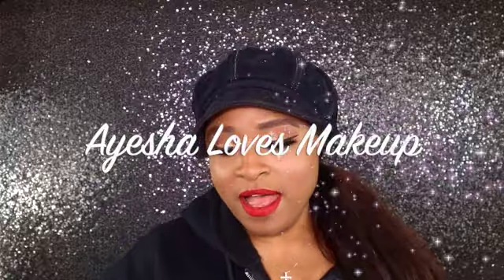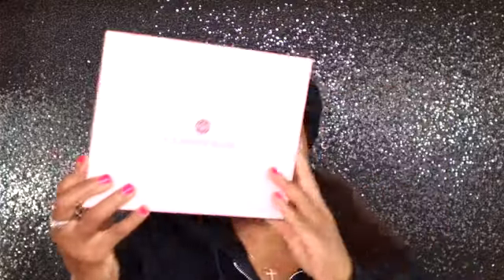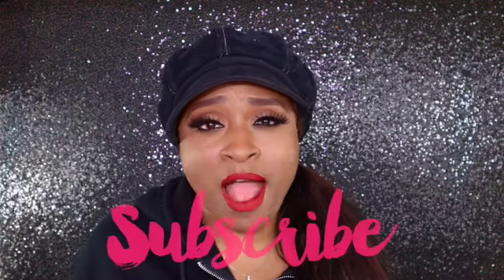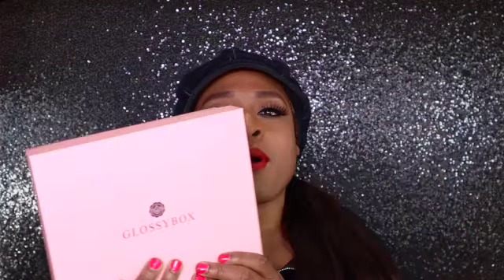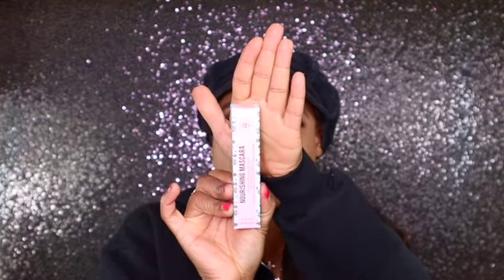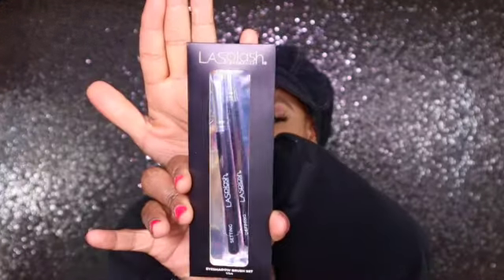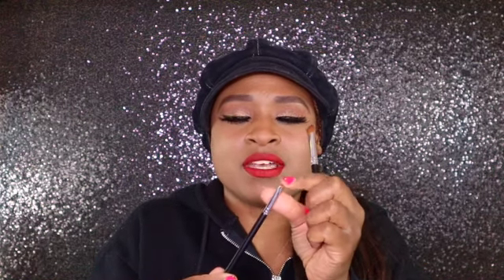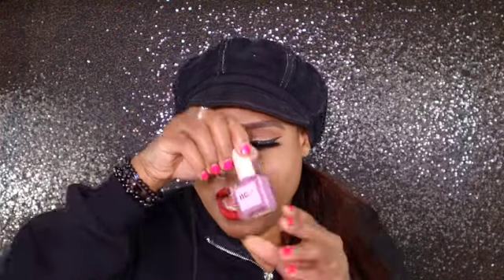GLOSSYBOX UNBOXING!! |APRIL 2021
Hi Guys,❤️

 Today's video will be of me showing you what I got in my APRIL GLOSSY BOX ! If you'd like to know what I got in my box feel free to watch this video!!

🎥VIDEO Mentioned in this video🎥:$1500 ULTA HAUL !